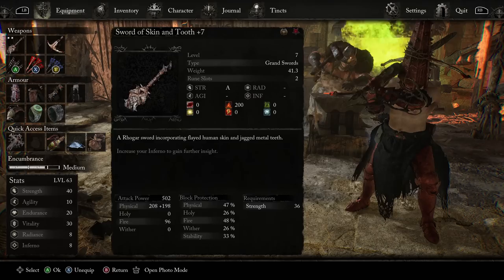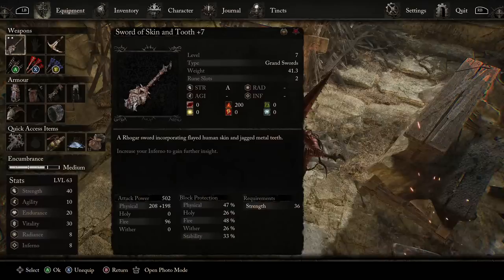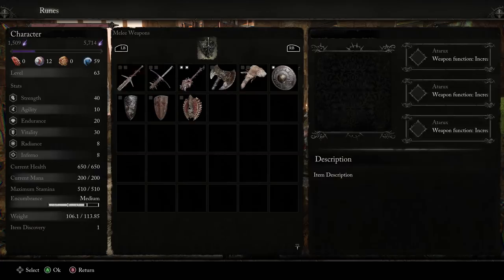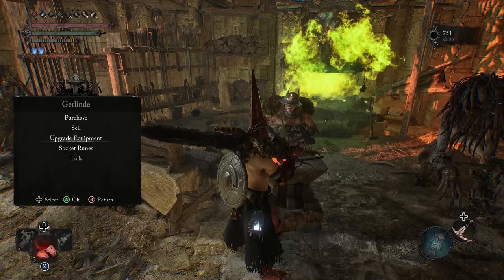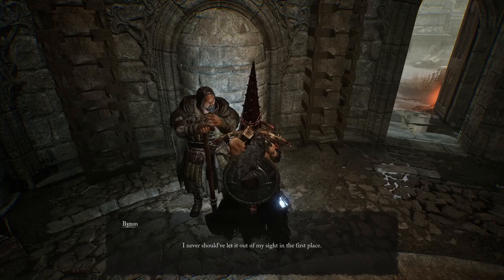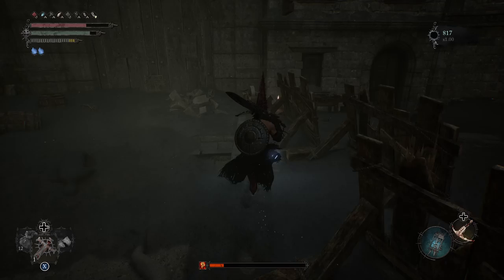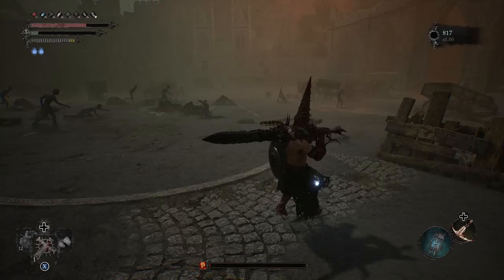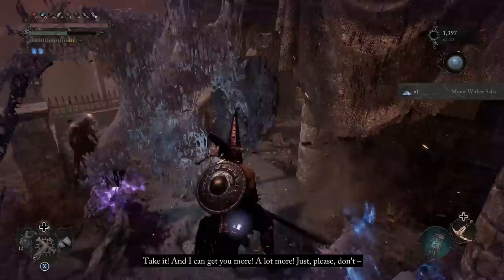Lords of the Fallen - Let's Play Part 26: Upper Calrath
Thanks to CI Games for a copy of Lords of the Fallen!

Lords of the Fallen introduces an all-new, epic RPG adventure in a vast, interconnected world more than five times larger than the original game.

After an age of the cruelest tyranny, the demon God, Adyr, was finally defeated. But Gods… do not fall forever. Now, aeons later, Adyr’s resurrection draws nigh.

As one of the fabled Dark Crusaders, journey through both the realms of the living and the dead in this expansive RPG experience, featuring colossal boss battles, fast challenging combat, thrilling character encounters, and deep, immersive storytelling. Will your legend be one of light… or one of darkness?

Explore A Vast, Interconnected World
Journey across two expansive, parallel worlds in your epic quest to overthrow Adyr. While the living realm presents its own brutal challenges, untold terrors lurk in the nightmarish realm of the dead.

Define Your Own Legend
Fully customize your character’s appearance from a wide array of visual options, before selecting one of nine character classes. Whichever starting path you take, develop your character to your own playstyle by upgrading stats, weapons, armor and spells.

Master Fast, Challenging Fluid Tactical Combat
Only those that master the deep, tactical combat can hope to survive. Choose from 100s of uniquely brutal weapons, or forgo metal for magic with devastating attacks of the arcane.

Unite or Fight in Online Multiplayer
Experience the expansive, single player campaign alone, or invite a second player to join your adventure in uninterrupted, online co-op. But be warned - heroes from other realms can, and will invade.

Wield a Device of Ungodly Power
Your lantern possesses the ungodly power to cross between worlds. Use this dark art to reach forgotten places, unearth fabled treasures, and even manipulate the very soul of your foe.

Rise from Death
Fall in the world of the living, and rise again… in the world of the dead. You now have one final chance to return to your living state, as all manner of hellish creature descends upon you.